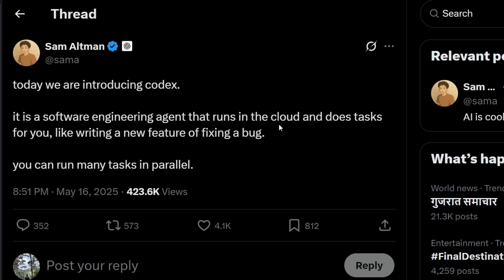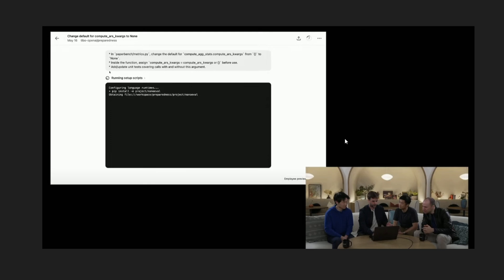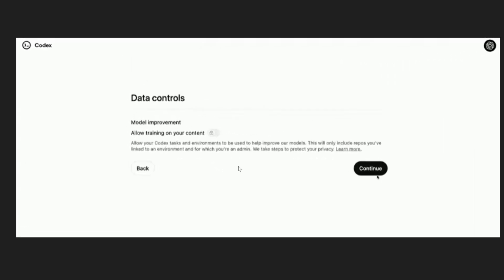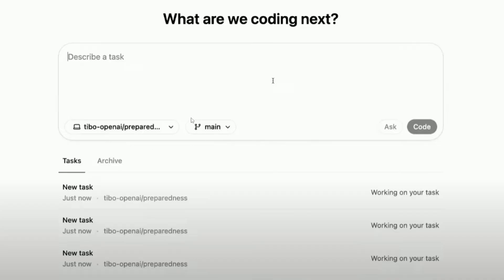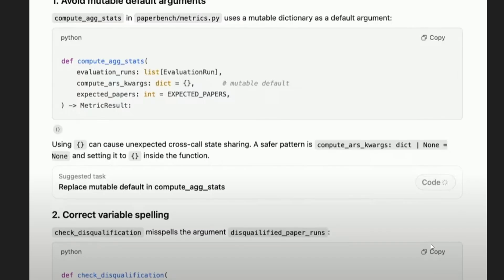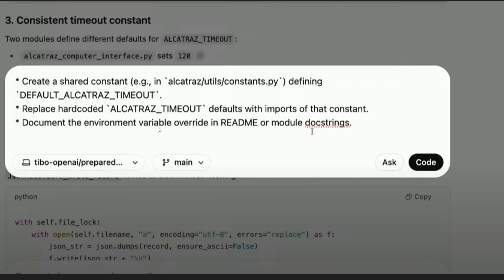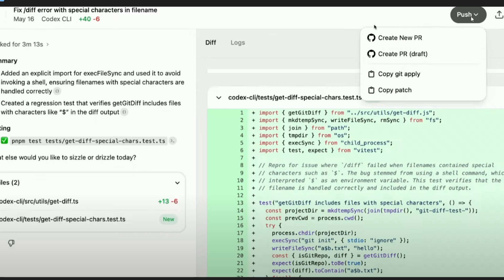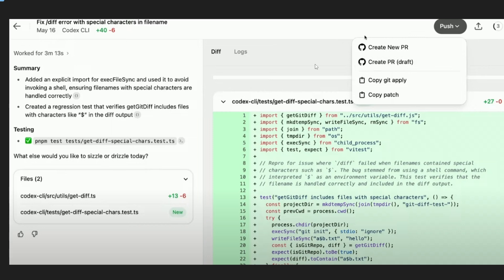Codex in ChatGPT Explained - OpenAI's Coding Agent with GitHub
In this tutorial we will see how to use new openai's chatgpt update called codex which is a coding agent that can access your github repository code and perform tasks on your behalf